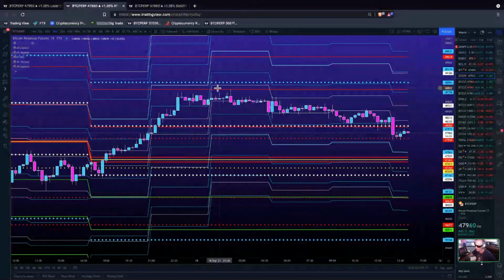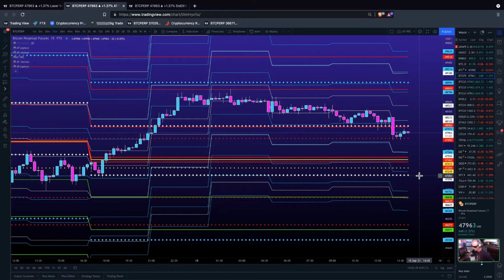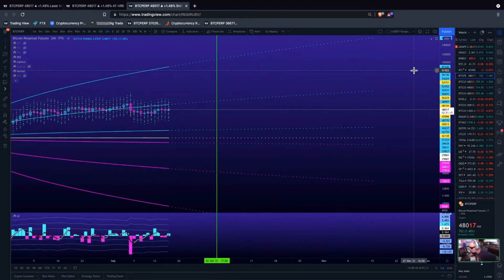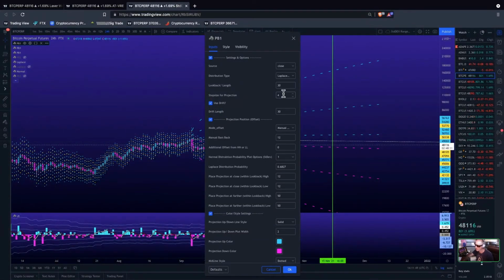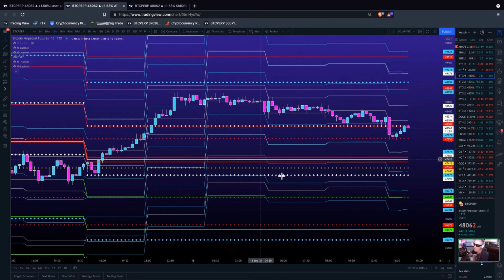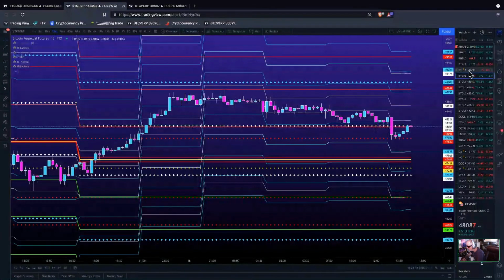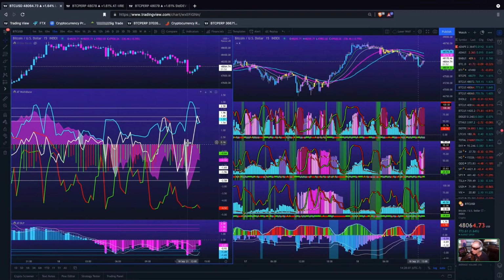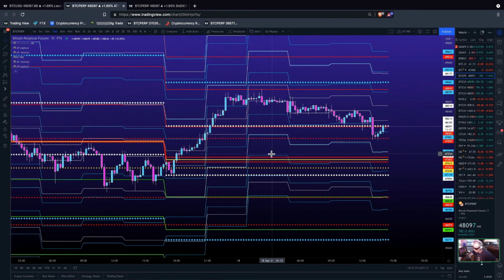How to Project Bitcoin Prices Into The Future!!!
The Next Bitcoin Market All Time High

Alpha Trading is a community of volatility traders. We provide tools and educational resources to help people learn to trade volatility. Our community is found on twitter, reddit, Facebook, web sites, and in our world-class discord server.

We use proper math, statistics and probabilities in order to trade volatility. Our products include innovative, disruptive, best of class volatility trading indicators (Projection Boss, STDEV Trading Ranges, Variance, Volatility Radar, and many more) available even to Retail Traders directly on Trading View.

00:00 Intro
0:53 Life is good at Alpha Trading. Bilbo showing the The Alpha Trading Volatility Range Estimator (VRE). What the VRE shows is volatility ranges of price action, not returns. Bilbo showing how BTC has been reacting the past 24hrs. Looking at all our amazing volatility, probability and statistic based indicators. Bilbo showing divergences between price and returns, using the Alpha Trading Wolfsbane indicator. Bilbo reading the volatility and correlation scenarios on the Alpha Volatility Radar, and and join us in discord to learn more!
16:43 Bilbo showing off his projection bosses and how powerful they are for both Delta and Options trading.
21:08 Interlude
21:54 (Listen Carefully - Projection Boss Master Class) Bilbo really loves his projection bosses, so powerful. Bilbo showing projections of both normal distribution and Laplace probability levels.
39:01 Interlude
39:38 Bilbo answering some questions that came through our live stream chat. Yes, we live stream 5 days per week and you can interact on chat or voice during our live streams to super charge your learning. Bilbo showing how to read the Alpha Volatility Radar's and Entropy.
43:34 (Listen Carefully - VRE Master Class) The Alpha Trading Volatility Range Estimator (VRE) and how to use it. Reading various timeframes and looking for any divergences between price and returns